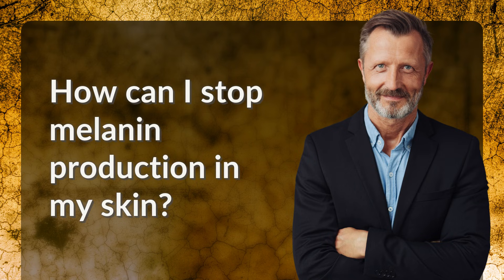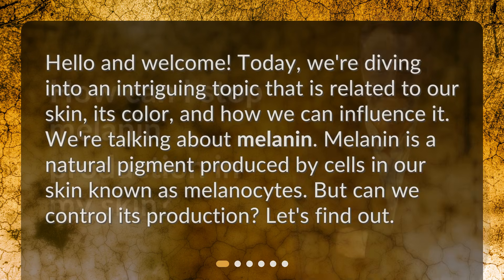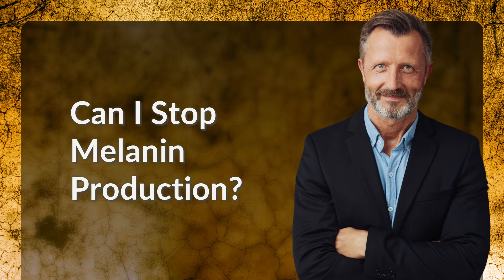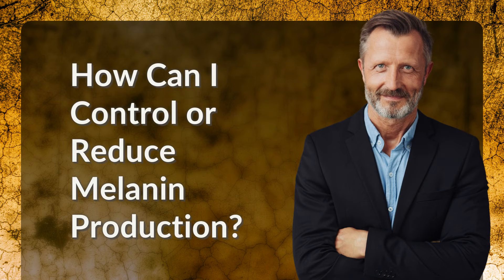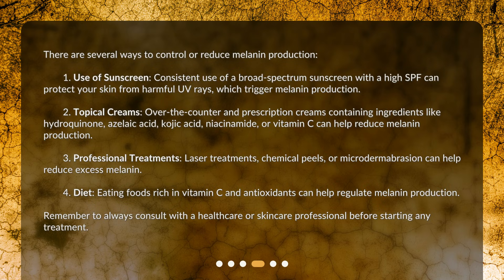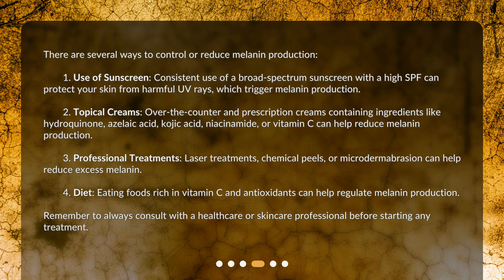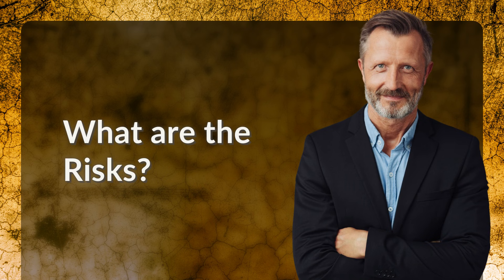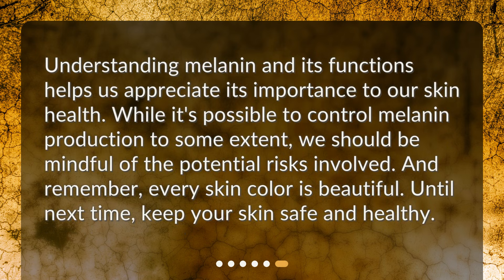How can I stop melanin production in my skin?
"Understanding Melanin: Its Role and How to Control Its Production" • Learn how to control your skin's melanin production in this informative video! Discover the role melanin plays in protecting your skin from harmful UV rays and how to reduce excessive production with the use of sunscreen, topical creams, professional treatments, and a balanced diet. Don't miss out on this essential knowledge for achieving healthy, radiant skin!

00:00 • How can I stop melanin production in my skin?
00:25 • What is Melanin?
00:49 • Can I Stop Melanin Production?
01:24 • How Can I Control or Reduce Melanin Production?
02:19 • What are the Risks?